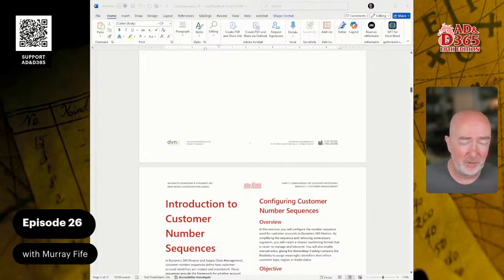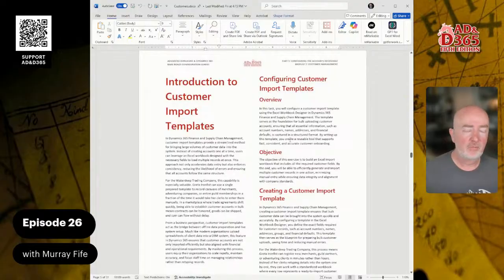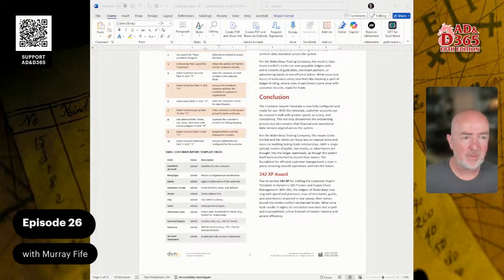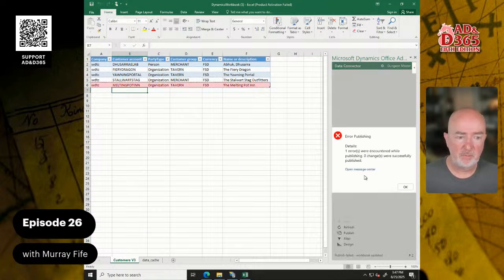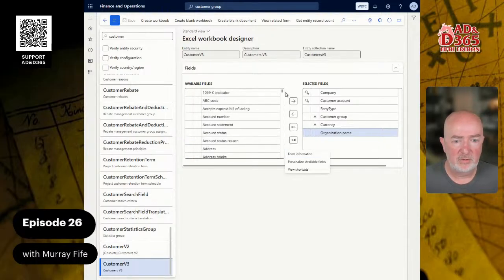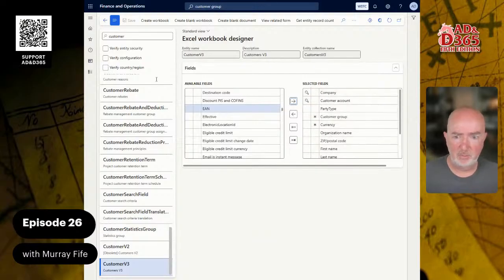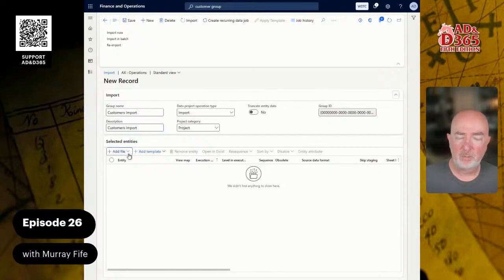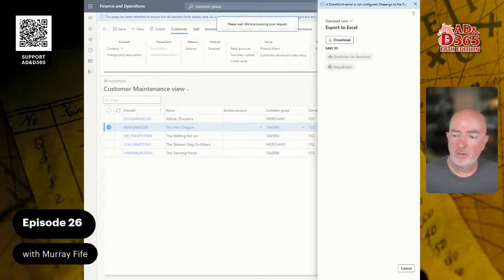Advanced Dungeons & Dynamics 365 Episode 26: Configuring Customers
Let's start configuring Customers